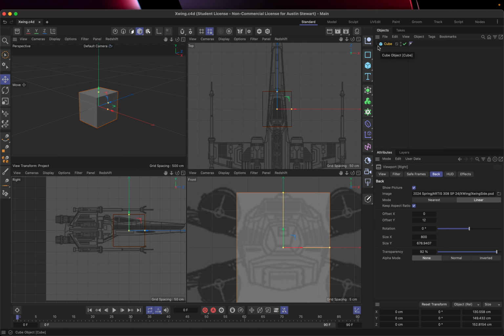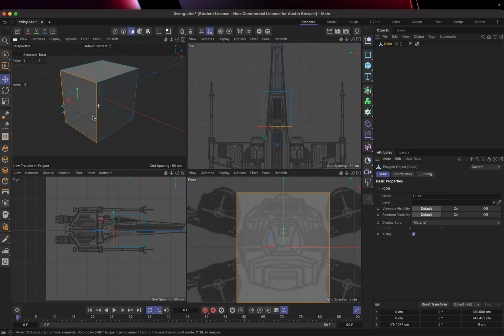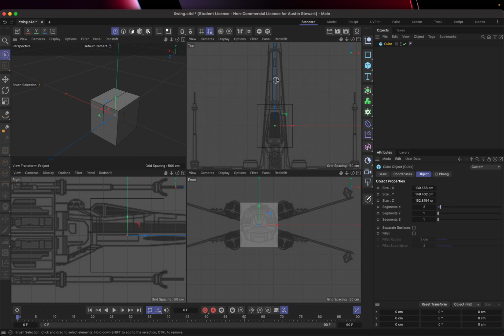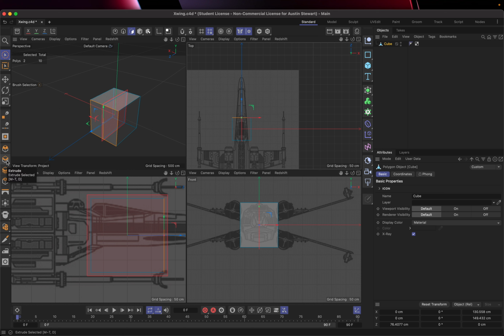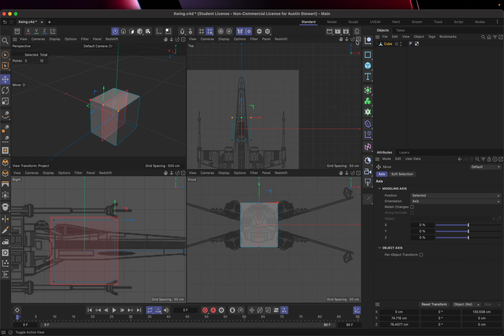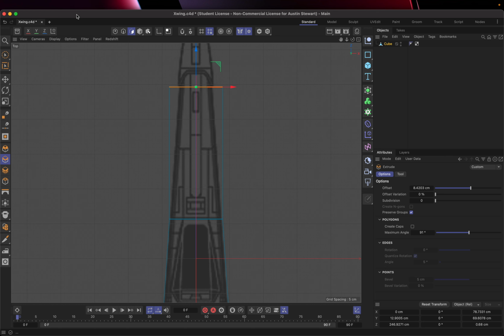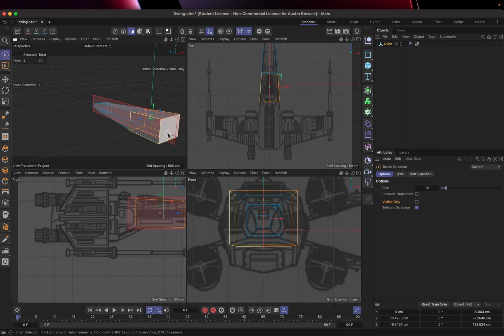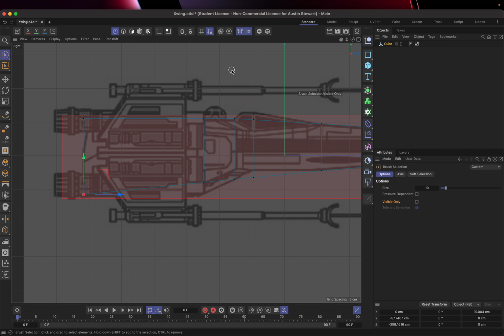C4D 2024 Tutorial 4: Polygon modeling Part 2: Basic Tools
This video is second in a series covering polygon modeling. It introduces the Extrude tool and how to manipulate Points, Edges, and Polygons in the different modeling modes.